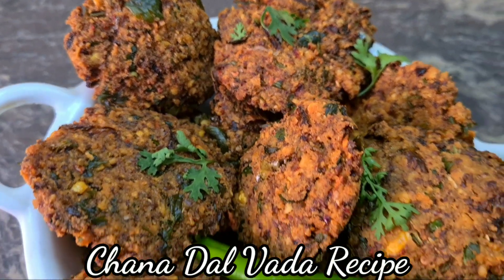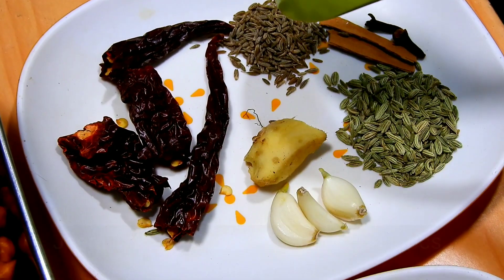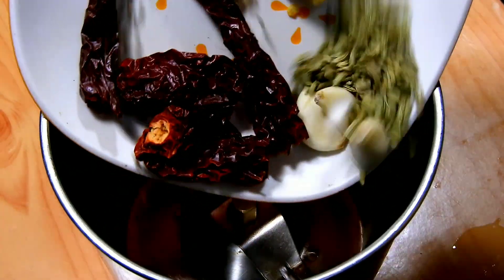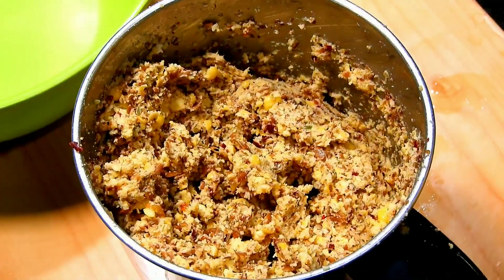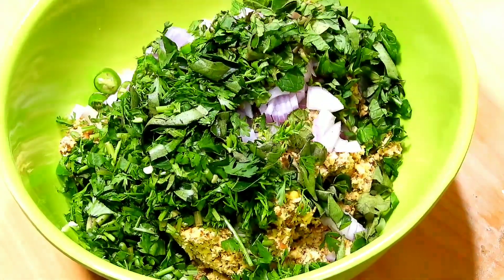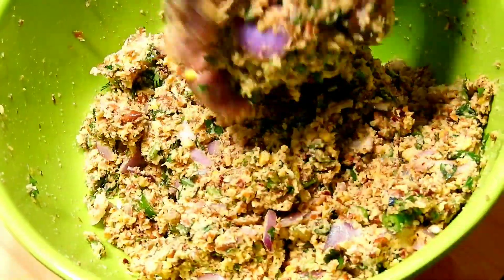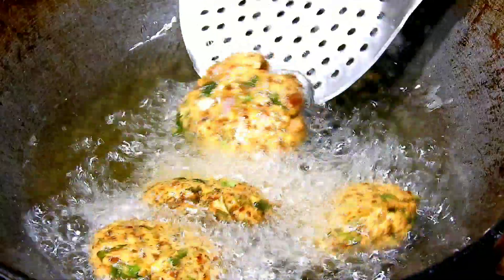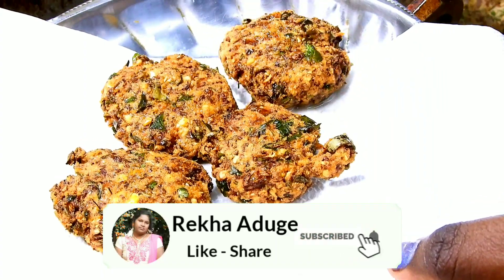ಗರಿಗರಿಯಾಗಿ ಈ ವಡೆ ಅದ್ಬುತ ರುಚಿ - ಮಾಡುವುದು ಸುಲಭ | Crispy Chana Dal vada | Dal Masala Vada in Kannada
Ingredients :

Black chana dal(soaked in water for 8 hrs)-150gms
Dry red chilli-2
Ginger-1/2 inch
Garlic-3 nos
Jeera-1/4 tsp
Cloves-2
Cinnamon-2 pcs
Saunf-1/2 tsp
Curry leaves-1 tbs
Mint leaves-1 tbs
Coriander leaves-2 tbs
Onion(chopped)-1
Green chilli(chopped)-3
Hing-1/4 tsp
Salt for taste
Cooking oil